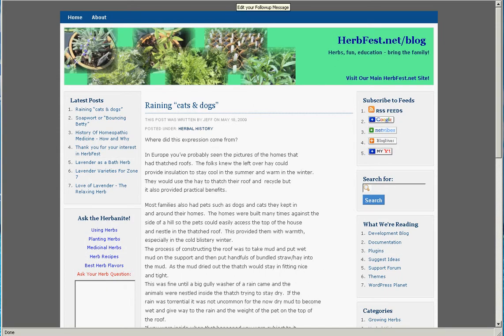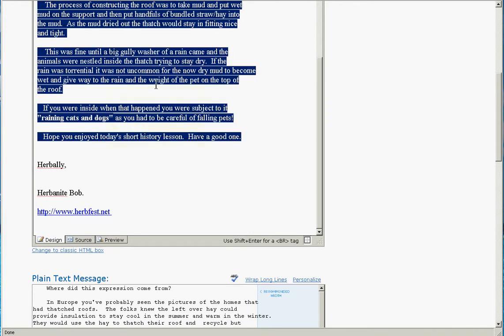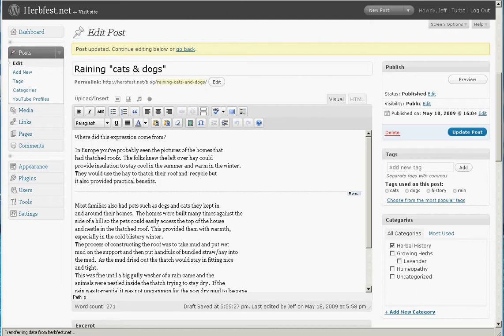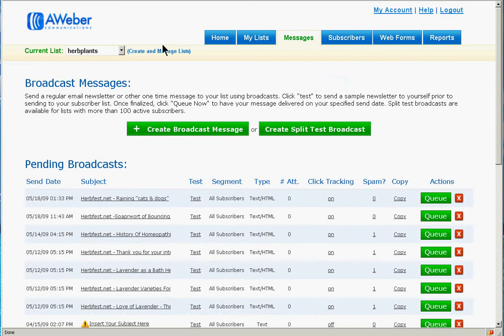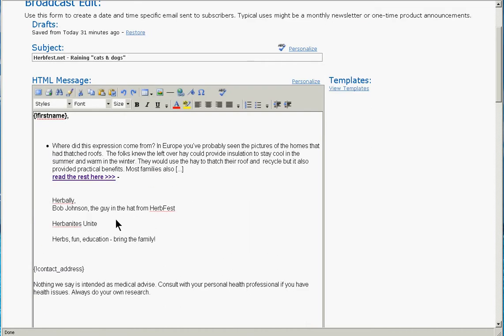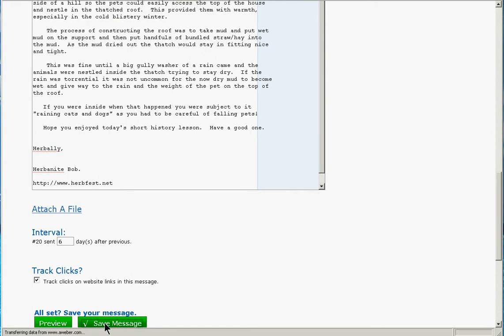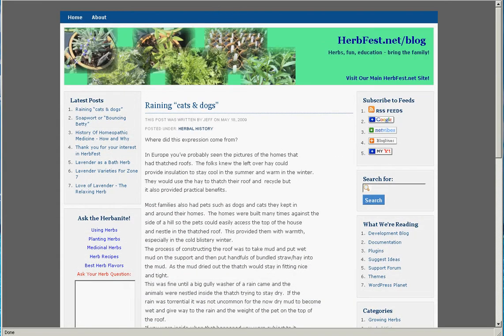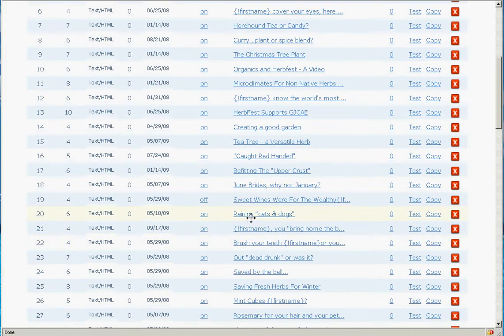Video Tutorial On SEO MarketingSEO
Here is the tutorial to take an existing long aweber message, post it to the blog. Encourage the reader to make a comment. Save to blog. Then aweber picks it back up on RSS. It becomes a short message with a link to the blog. Copy and paste source code from broadcast message over top old Follow Up message.

Life is good.